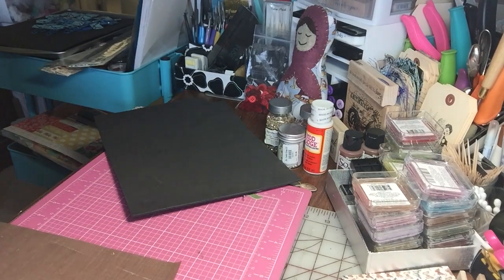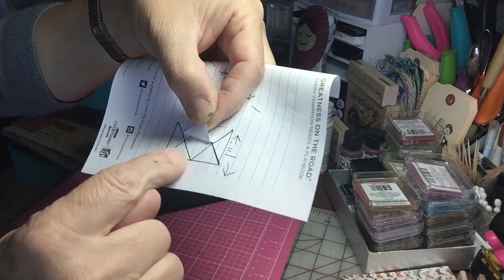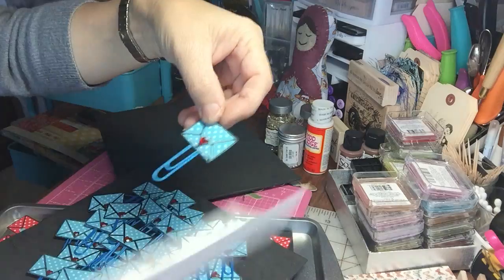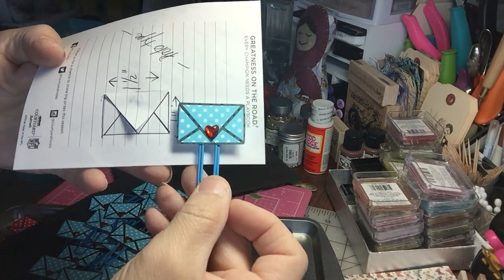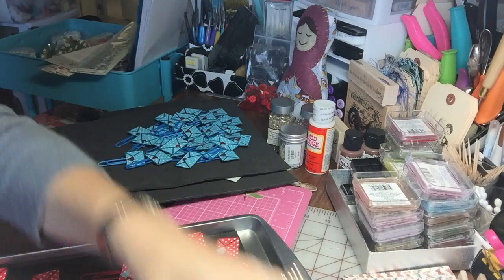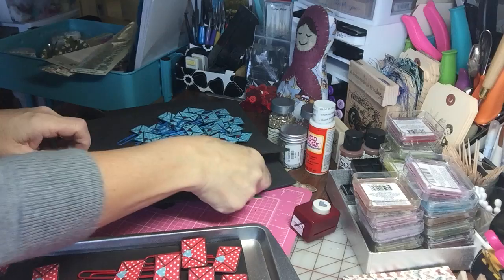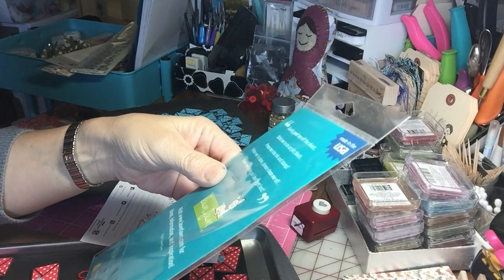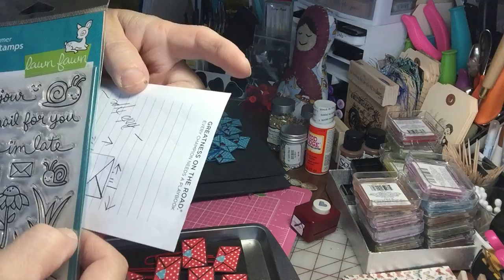Pocket Letter Pal - Mini envelope paperclips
Thank you for stopping by! Have a beautiful Saturday!